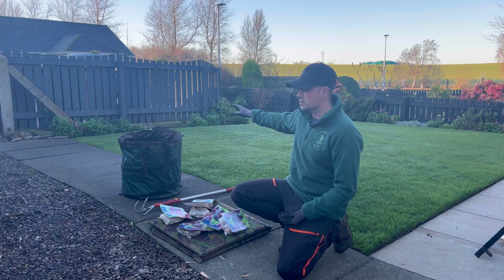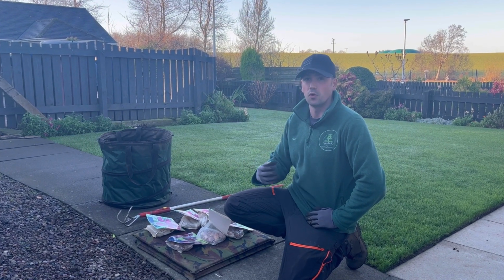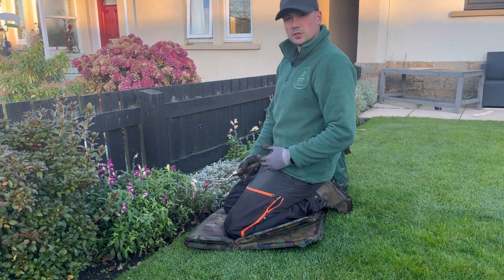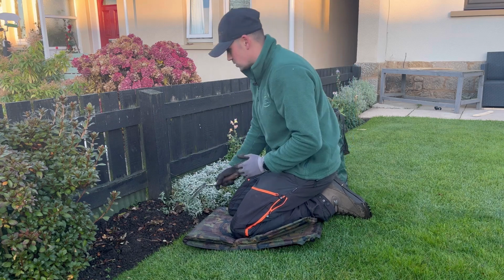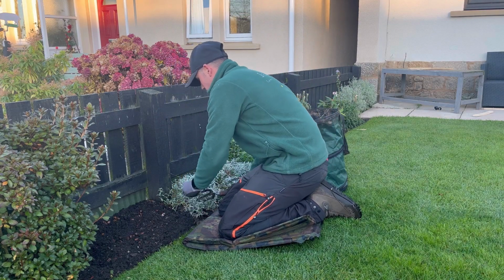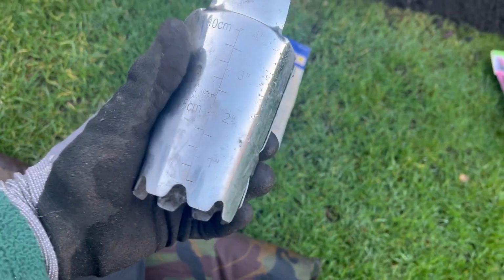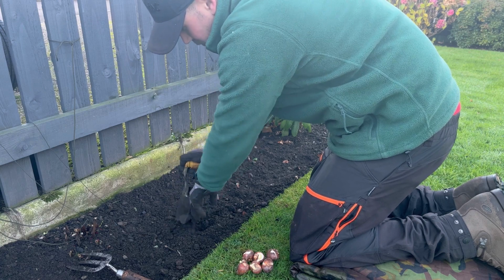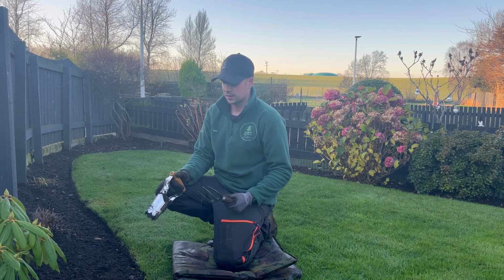Home Garden VLOG // Planting Bulbs // Borders // Slow Time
In this video I am doing some of the last jobs of the year in my garden, this includes clearing the borders and planting some Tulips, a lot slower paced video than usual, I would love to hear your thoughts!

Total Lawn Products like: Fertilisers | Seaweed Extract | Plant Food | Grass Seed | Bird Seed | Moss Control |

Podcast can be found on all major streaming platforms: Jayrocks Lawn Care Gardening Podcast